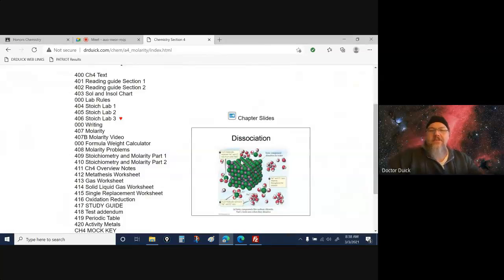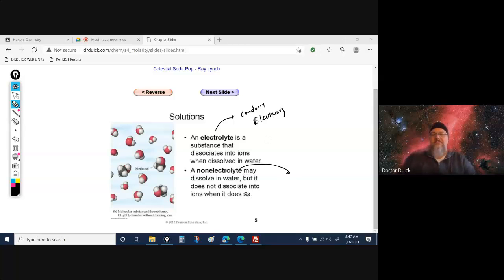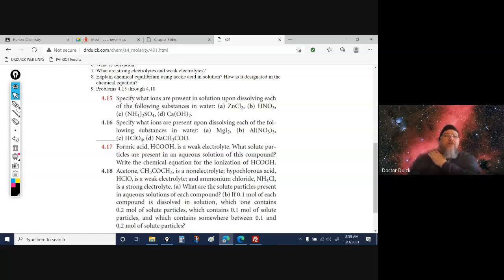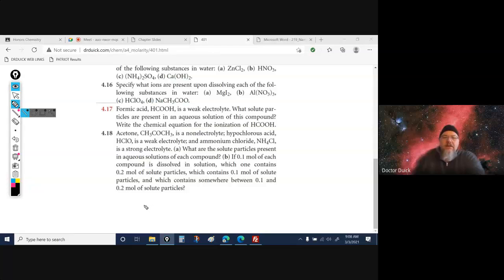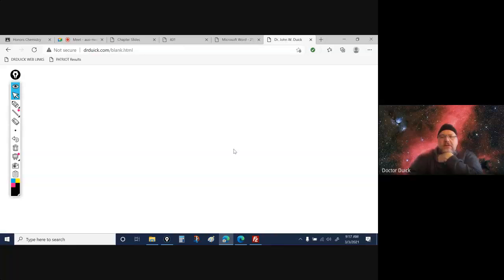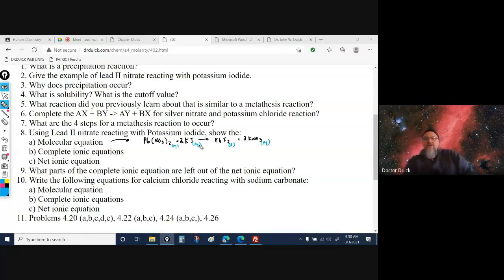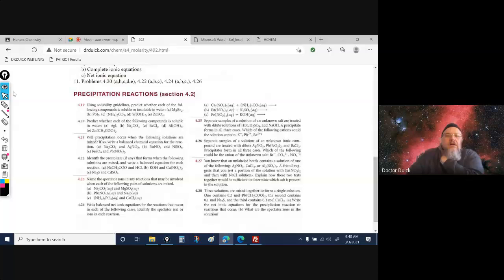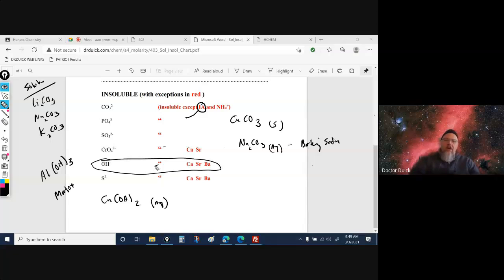CH4 Molarity Solubiltiy